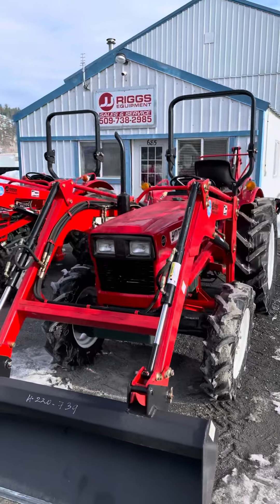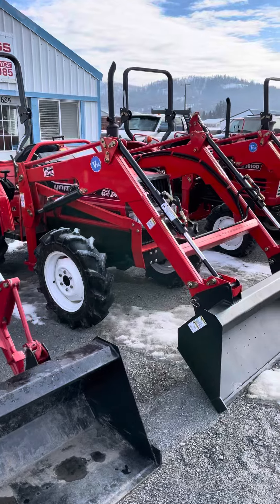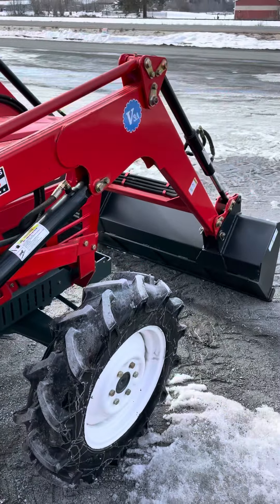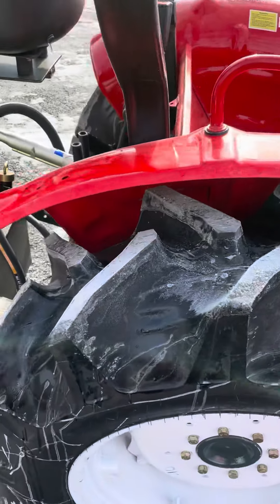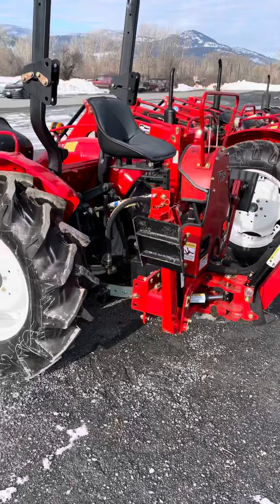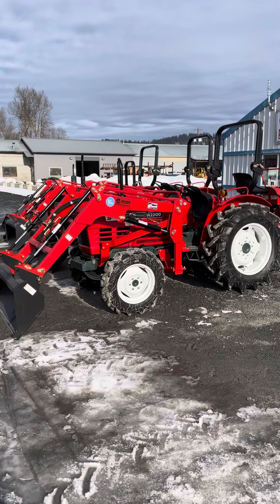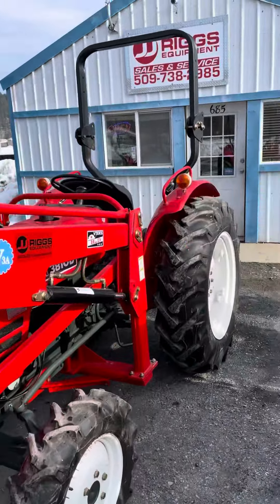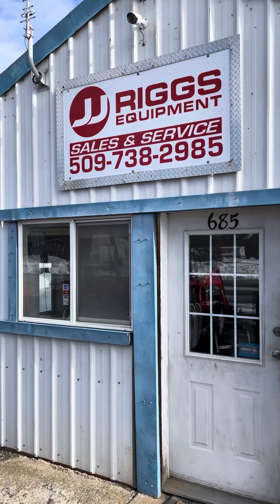Spring is around the corner!